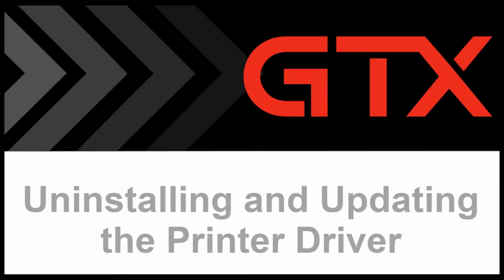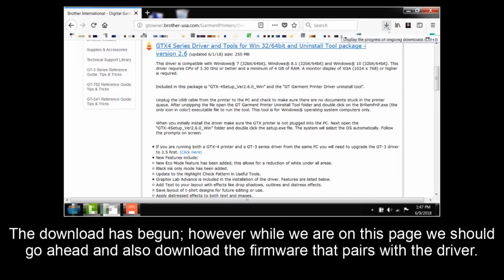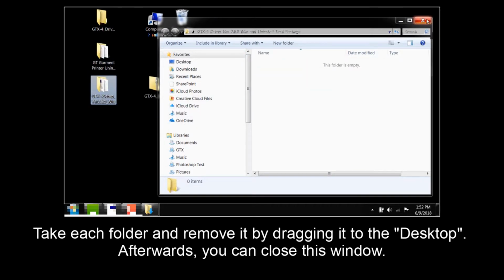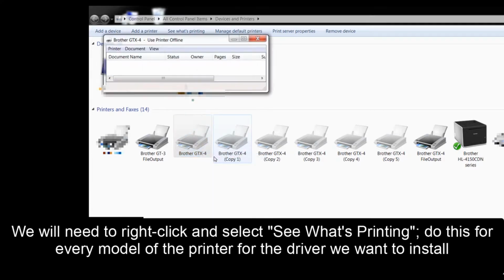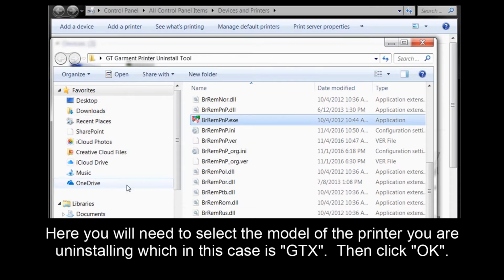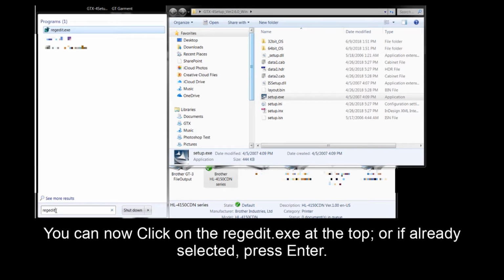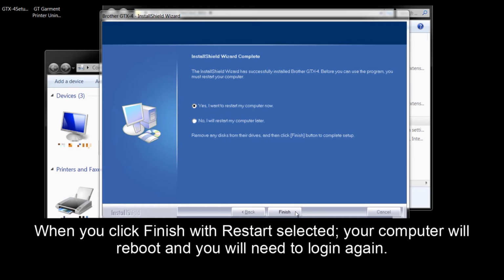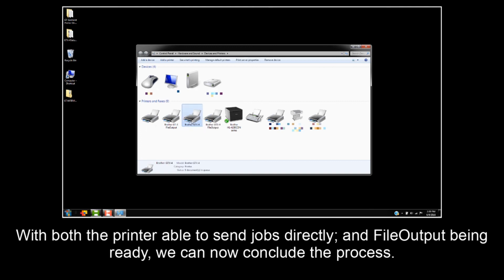Uninstalling and Updating the Driver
How to uninstalling and updating the Brother GTX Driver